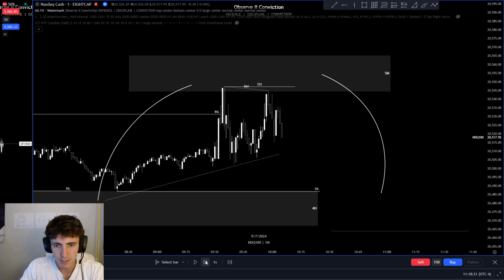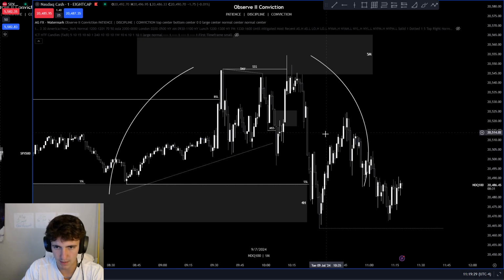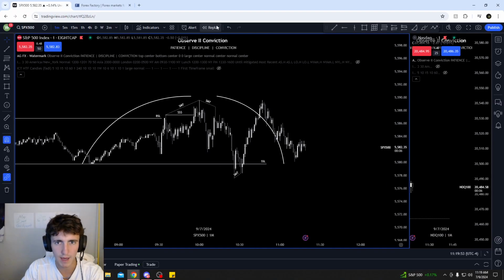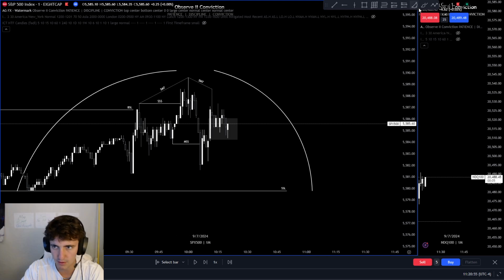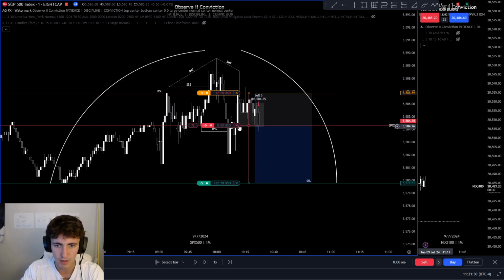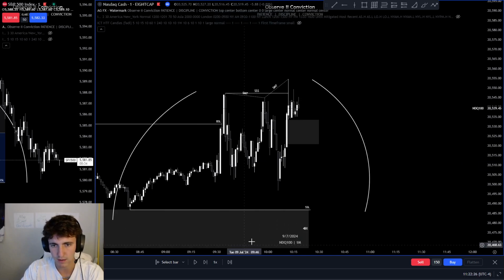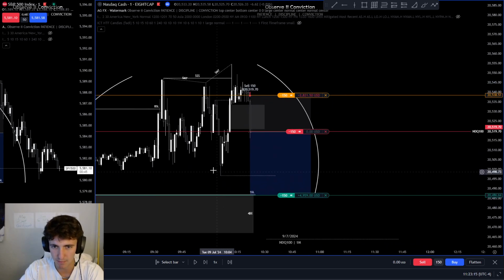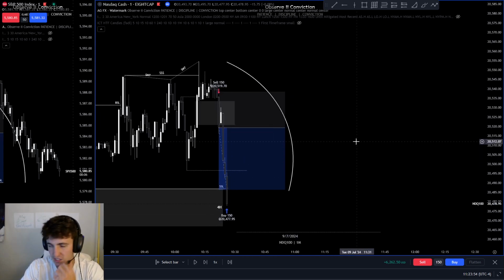Market Recap 7/9/24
A couple of demo trades today, nothing on the EVAL. No trades is a win. Continue to build good habits and it will happen before your eyes.
MORE LIFE